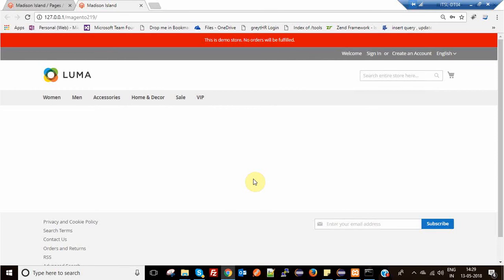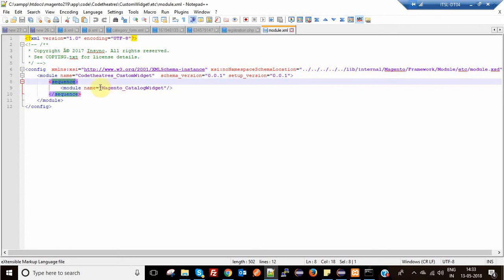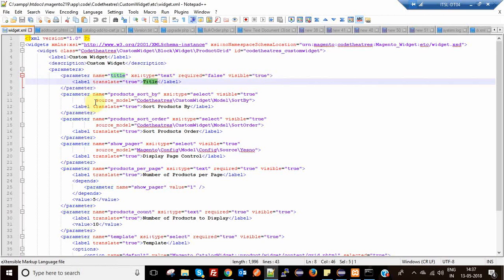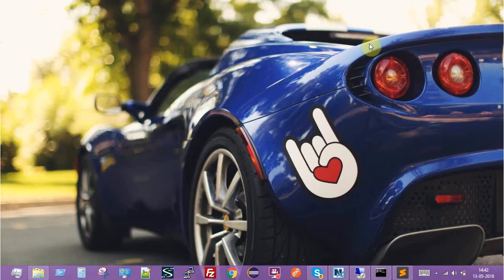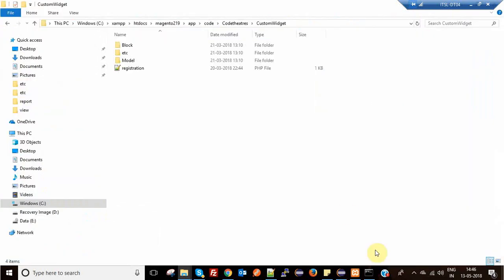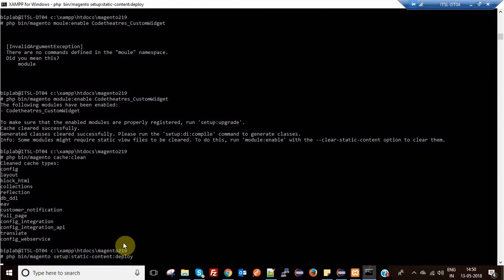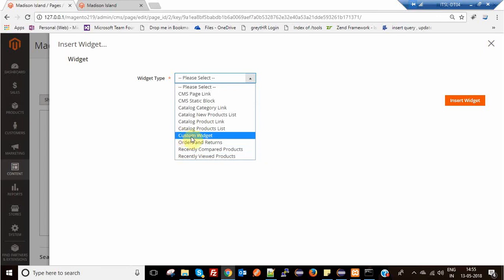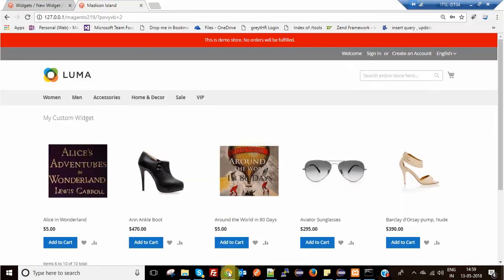Create custom widget in Magento 2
Widgets are a great way of adding any static or dynamic content to any CMS pages of your website. Check how can we create our own custom widget in Magento 2.

CLI commands:
1. php bin/magento setup:upgrade
2. php bin/magento setup:static-content:deploy
3. php bin/magento cache:clean